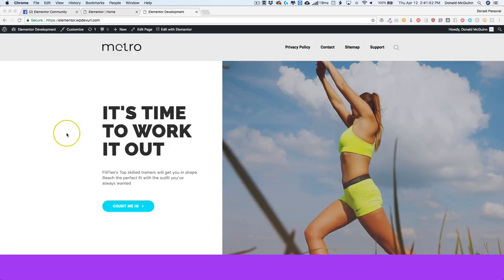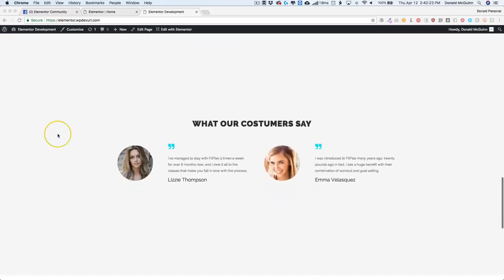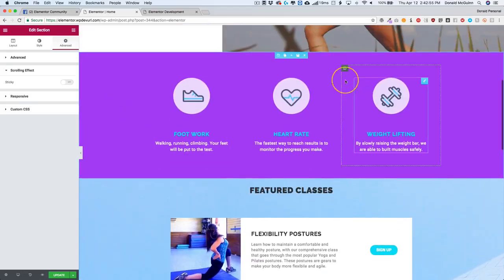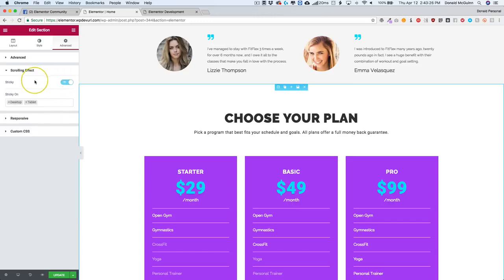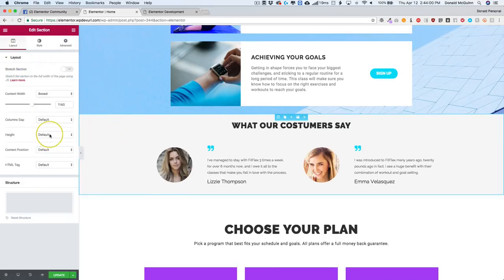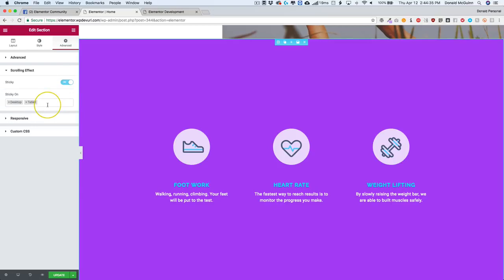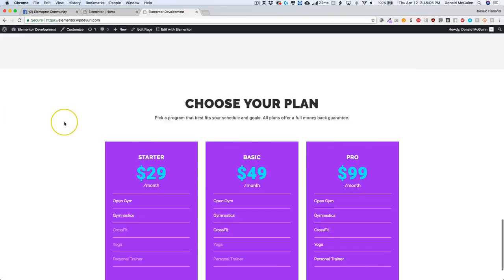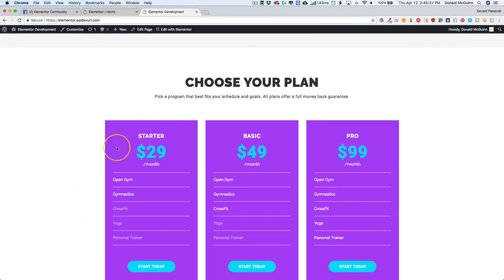Elementor: How to Use Sticky Sections to Overlap in Elementor Pro 2.0 (2018)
sticky section elementor: The new version of Elementor (Free and Pro) introduces several important UI improvements, that are sure to speed up your entire workflow. Copy Style, Copy Paste Elements, Collapsible Category Panel and many other improvements are waiting for every Elementor user to explore.
This sticky section setting is a great tool to add a bit of uniqueness to your site! We can't wait to see what you create with it!

☐ Liked?

• sticky section elementor
• sticky section
• elementor
• drop shipping
• drop shipping for beginners
• dropshipping india
• dropshipping Pakistan
• dropshipping USA
• dropshipping UK
• drop shipping Europe
• dropshipping UAE
• dropshipping from aliexpress